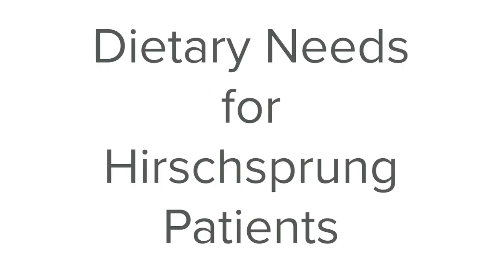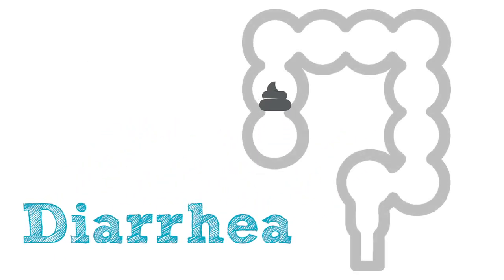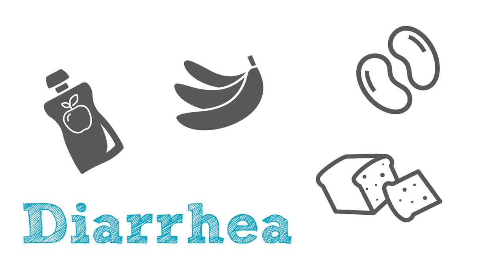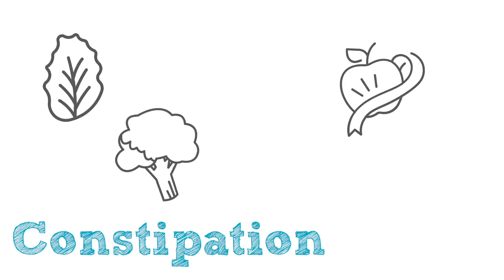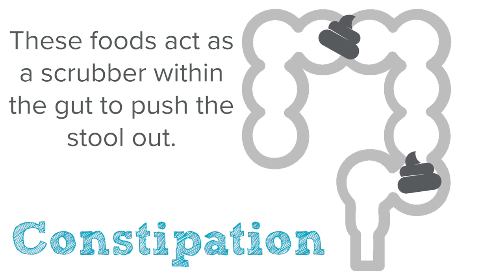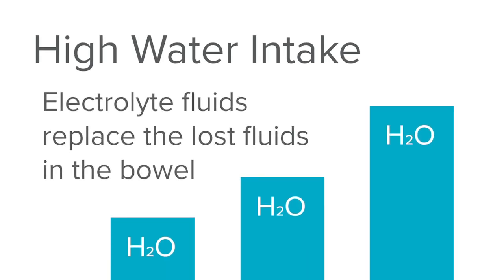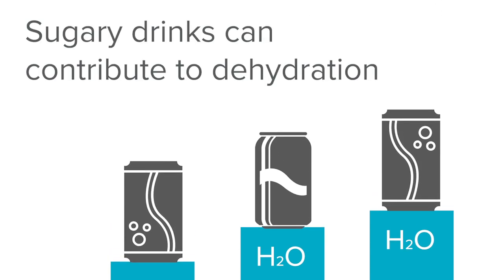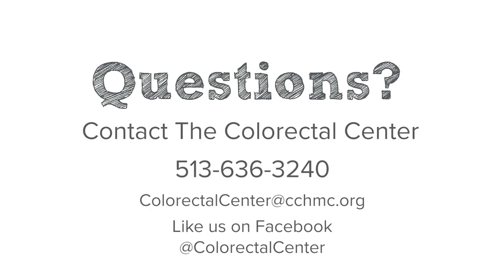Dietary Needs for Hirschsprung Patients: Explained | Cincinnati Children's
Dietary Needs for Hirschsprung Patients: Explained
a GlobalCastMD production

"Hi everyone, my name is Abby. I am a dietitian here at Cincinnati Children’s Hospital, and I work with the colorectal patients.

Today, I’m going to be talking a little bit about dietary needs for Hirschsprung patients and how nutrition can play a big role in helping to meet the bowel movement goals. A lot of patients with Hirschsprung’s disease either struggle with constipation or diarrhea, and there are different ways to manage both of those things in regards to nutrition.

So, the first thing we’re gonna talk about is soluble fiber for our patients with chronic diarrhea. This is the best type of fiber for patients to consume when they have chronic diarrhea because what it actually does is it slows the gut transit of the stool.

And so, the foods that are high naturally in soluble fiber generally are things like applesauce, bananas, breads and pastas, beans, oatmeal, things like that. They have a really good amount of soluble fiber in them that kind of help to slow down that stool so it doesn’t exit so quickly.

For our patients on the other side of the spectrum that struggle with constipation, we recommend higher insoluble fiber foods. So, that's things like roughage, anytime you think of fruits and vegetables, things like, broccoli, apple skins, potato skins, lettuce, and leafy greens. Things like that are really helpful to help push the school out.

They actually act as a little scrubber in the gut and it helps to push stool out for patients who are constipated. So that’s the type of fiber that we like to see our patients consume that struggle with chronic constipation.

So, the next thing I’m gonna talk about is how important fluid intake is in the management of constipation and diarrhea. For patients that have chronic diarrhea, these patients are losing a lot of fluid in their bowel movements and we need to make sure that they’re getting replenished with the fluid that they’re consuming.

We need to make sure that there’s a high water intake and a good intake of electrolyte-containing fluids to help replace the fluids that they’re losing through their bowel movements. And we also need to take into consideration that sugary drinks can actually increase bowel movements pretty significantly, which can cause potentially dehydration.

So, the last thing I’m gonna talk about is how bowel movement frequency affects growth in pediatric patients. When you have a patient that has chronic diarrhea and has excessive losses, they are losing not only a lot of fluid, but they’re losing nutrition through their bowel movements as well.

So, for these patients, we need to make sure that they’re consuming enough calories and nutrition so that they’re not losing weight in addition to all the fluids that they’re losing through their bowel movements.

If you have any questions about dietary needs in patients with Hirschsprung’s, please contact the Colorectal Center here at Cincinnati Children’s Hospital.